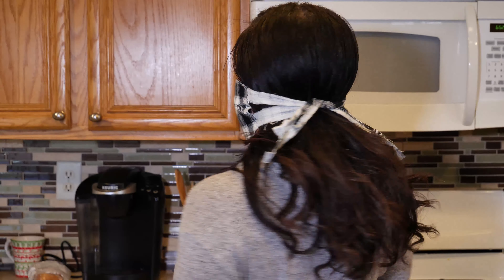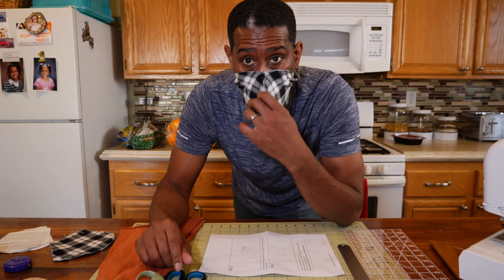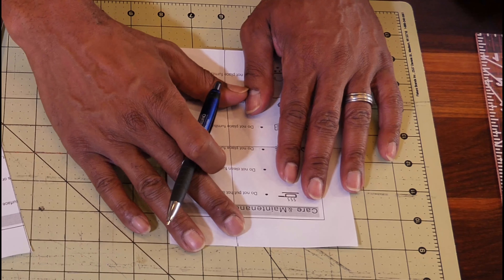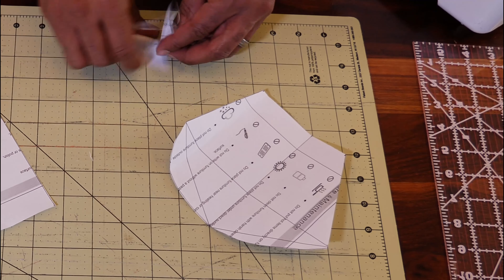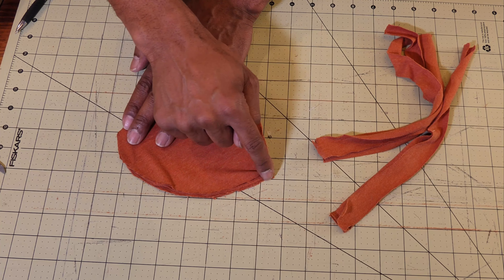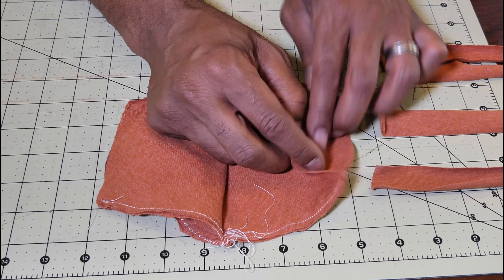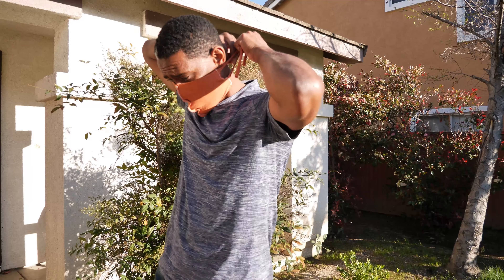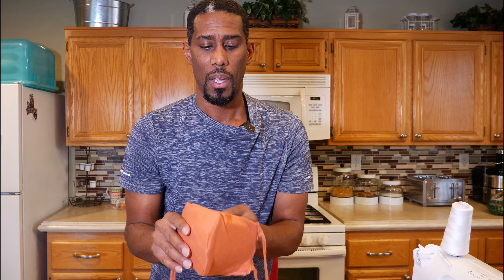Learn How to Make a Face-mask that's Comfortable & Stylish For The Entire Family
I made the perfect face mask without irritating rubber bands. It's so comfortable you can wear it all day without any problems. Plus, you can talk and eat while using the face mask.

How to Make a Facemask with Fabric Ties and Filter Pocket

Brother sewing machine
Cutting mat and rotary cutter

Covering your mouth and nose is one more thing people can do in addition to social distancing and hand-washing to slow the spread of the novel coronavirus, according to the Centers for Disease Control and Prevention. Medical-grade masks are scarce and should be reserved for front-line health-care workers who are repeatedly exposed to huge amounts of the virus.

But a DIY face cover offers a bit of protection to the wearer while helping prevent them from unknowingly spreading the virus to others, a useful thing when up to a quarter of people who have covid-19 may show no symptoms, according to the CDC.

Source: The Washington Post

Links to diy sewing/no sewing face masks videos I watched